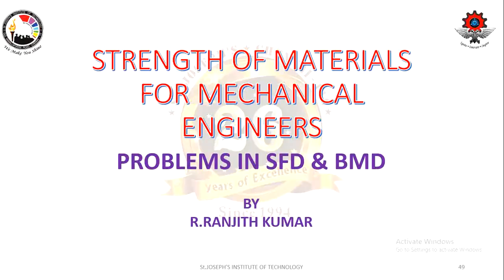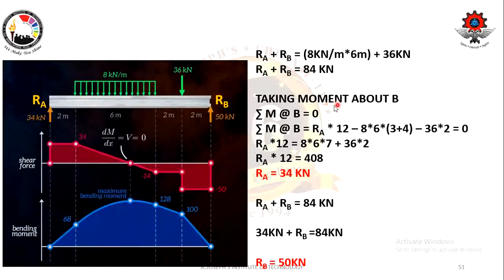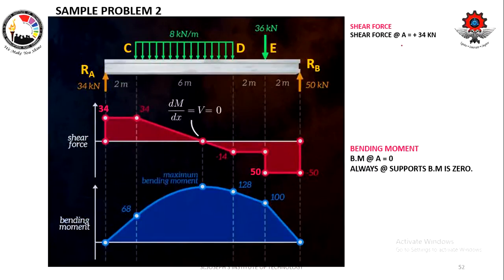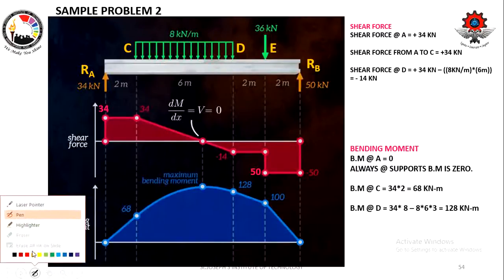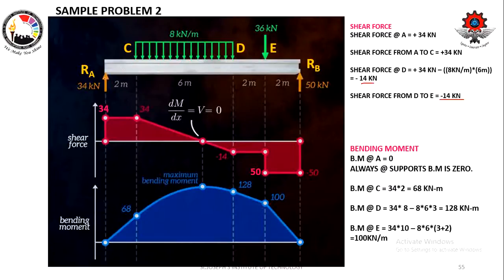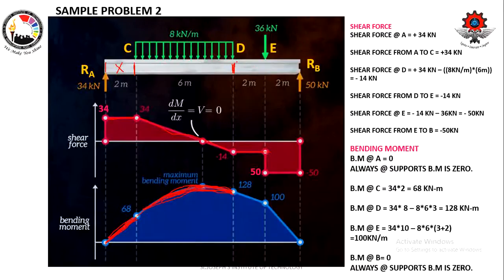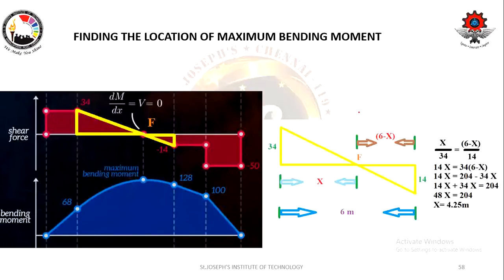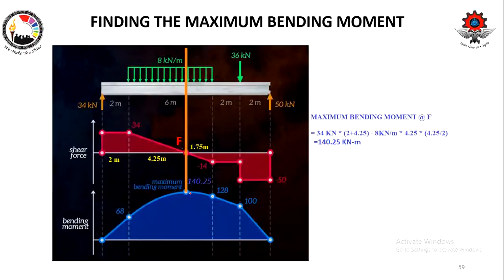UNIT 2- SOM-SFD & BMD-SSB WITH UDL AND POINT LOAD